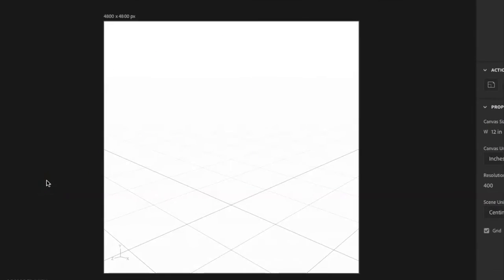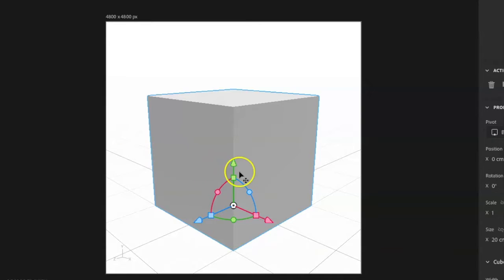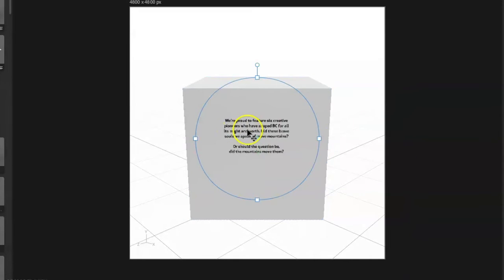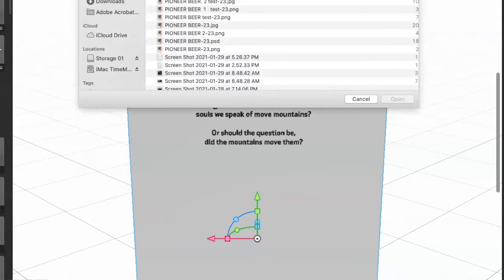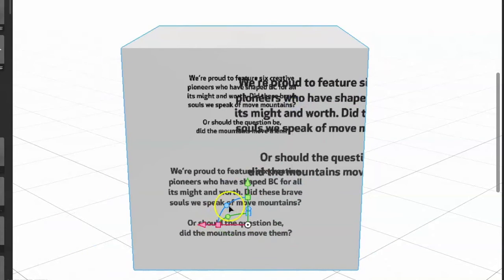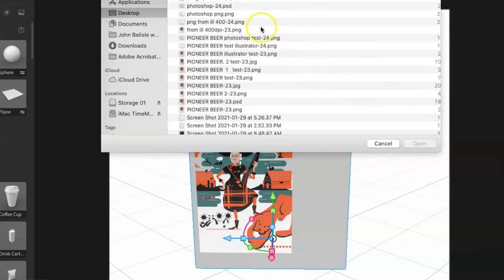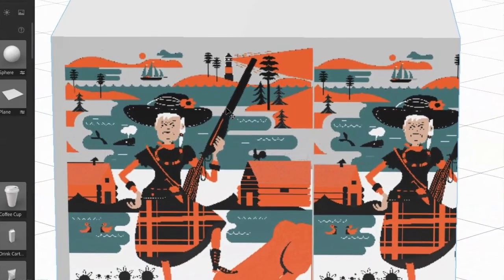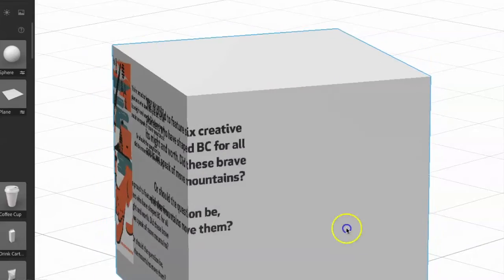Packaging Design: Adobe dimensions sizing